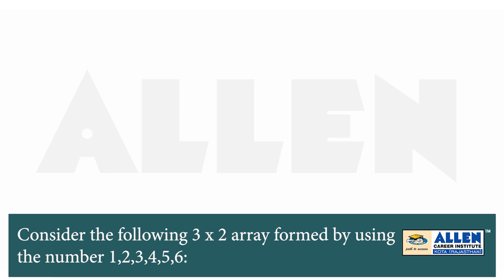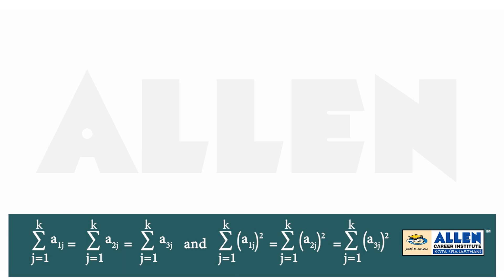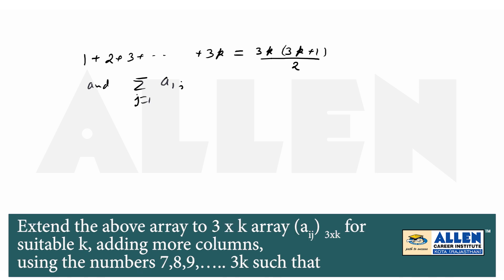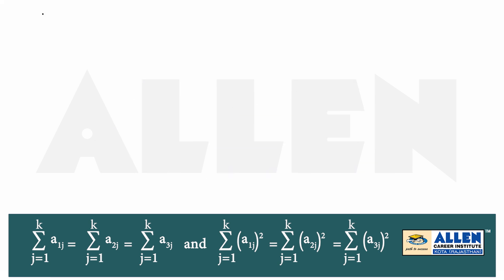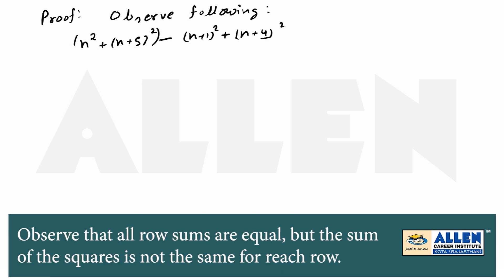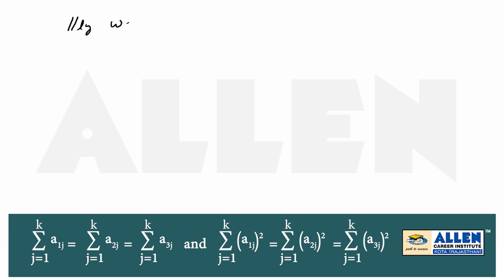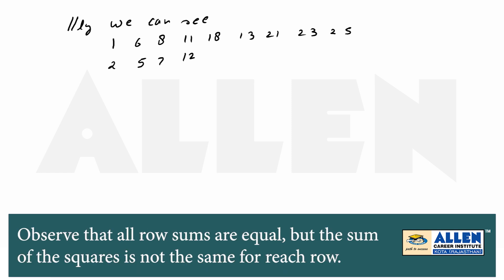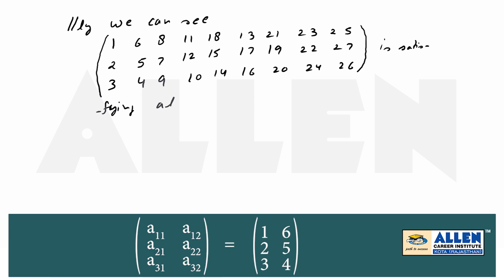RMO 2019 Video Solution (Q. 04) | RMO 2019 Solutions | Mathematical Olympiad | Kota Coaching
Check Regional Mathematical Olympiad (RMO) 2019 Video Solution (Q. 04) prepared by experienced faculties of ALLEN CAREER INSTITUTE.